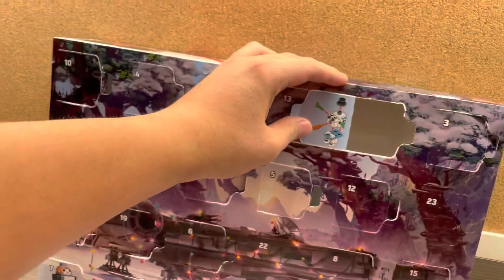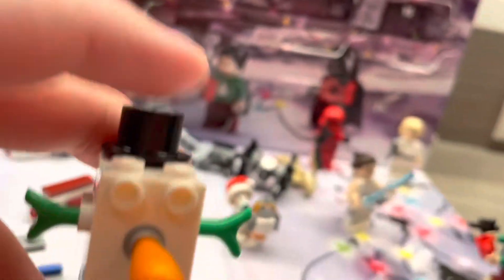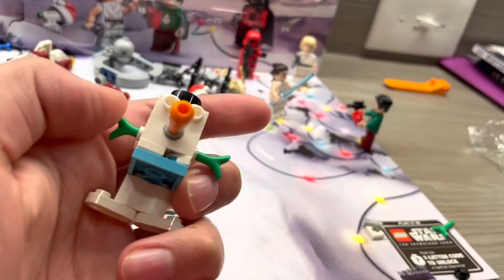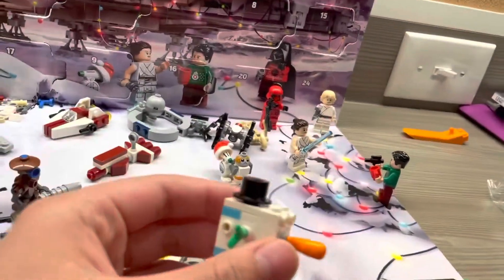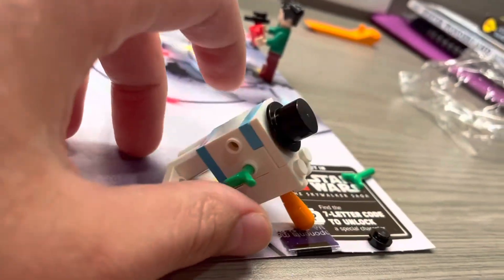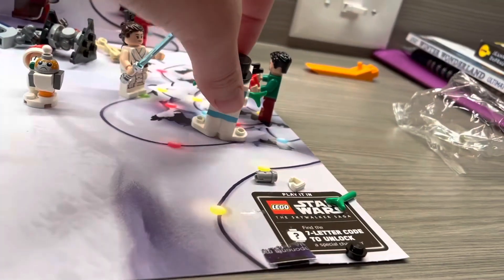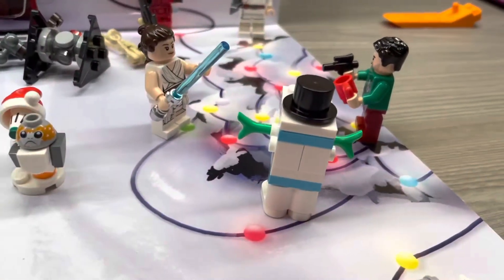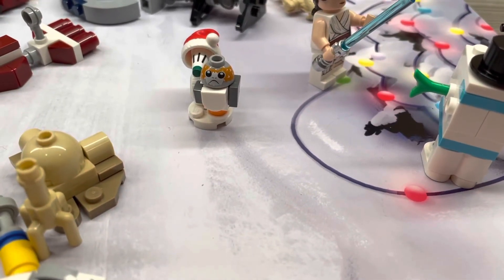LEGO Star Wars advent clander day 21